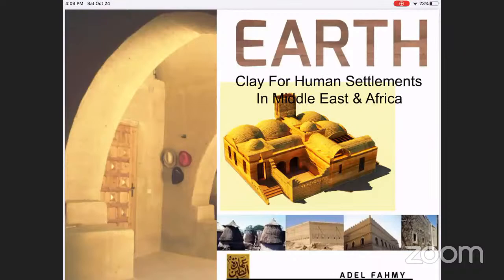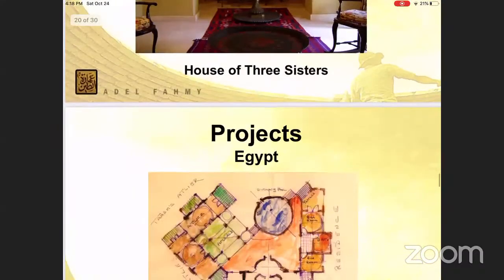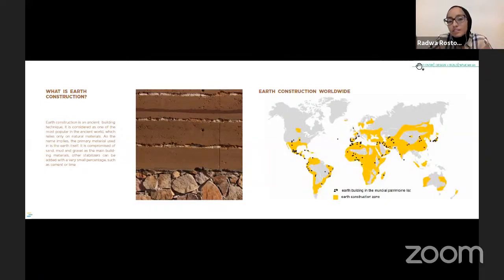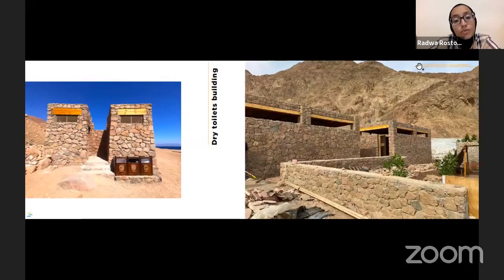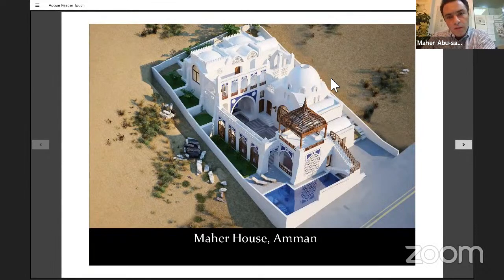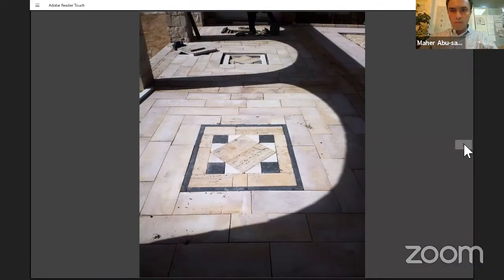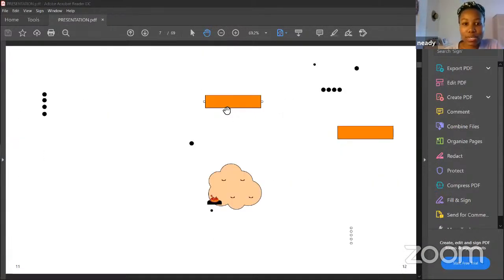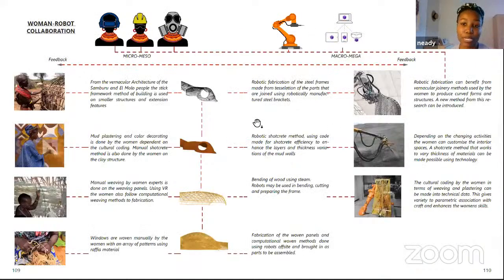DigitalFUTURES Talk: Traditional Construction Techniques in Middle East and Africa